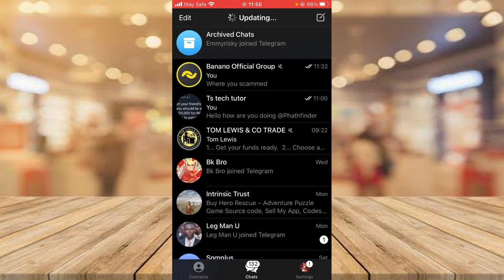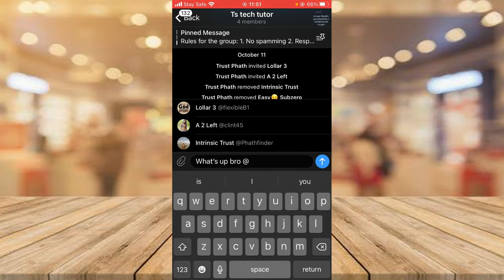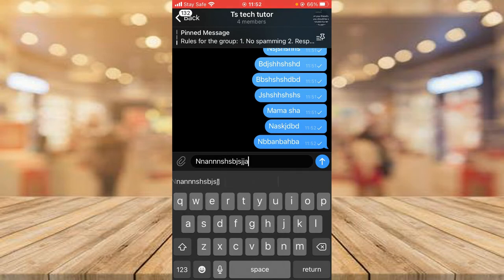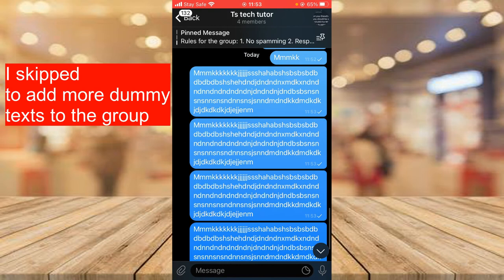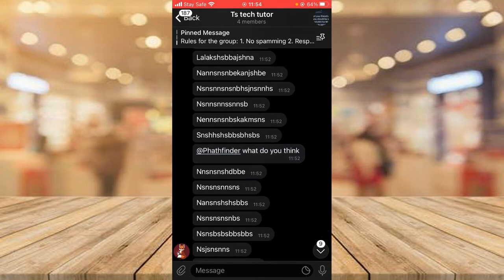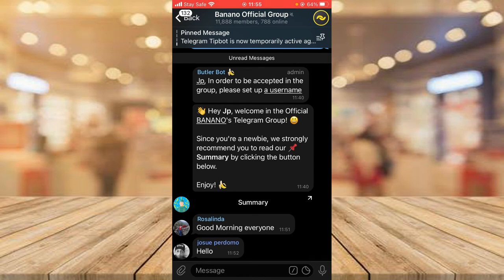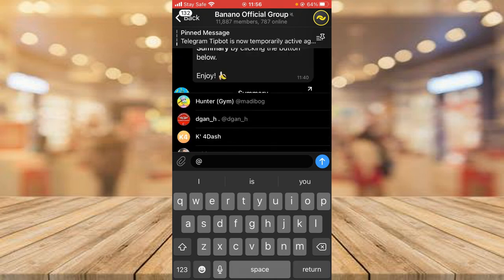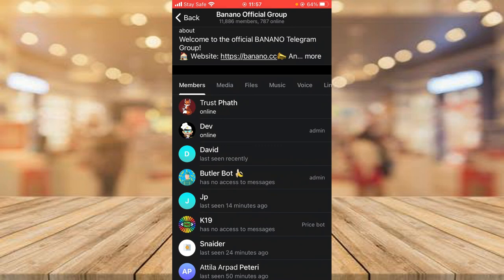How to mention someone on telegram group with iPhone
Will show you How to mention someone on telegram group with iPhone, also when your mentioned in a telegram group how to quickly read the post that you where mentioned on and even if your mentioned four times you can easily read and reply the mentions and i will show you just how on this video